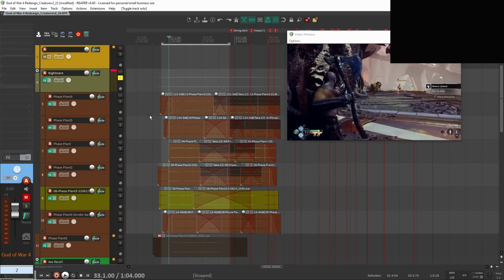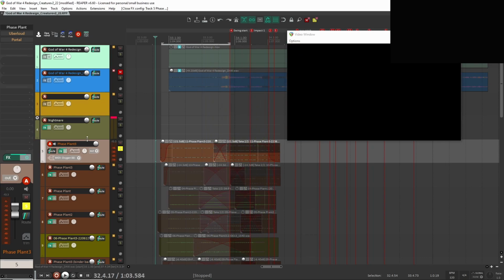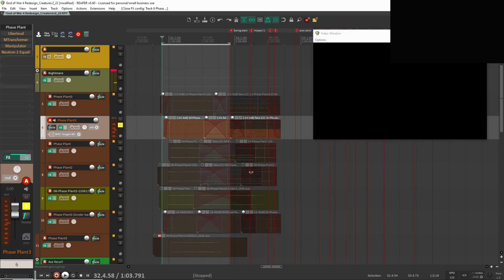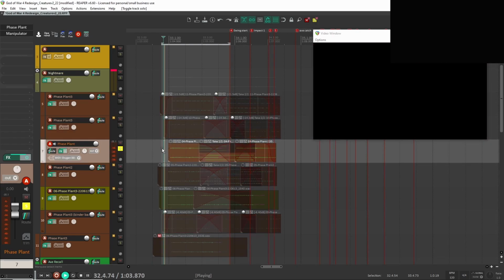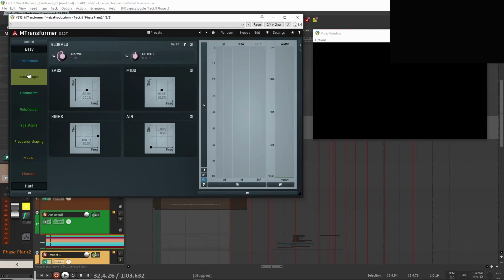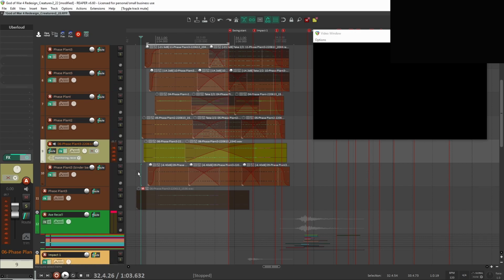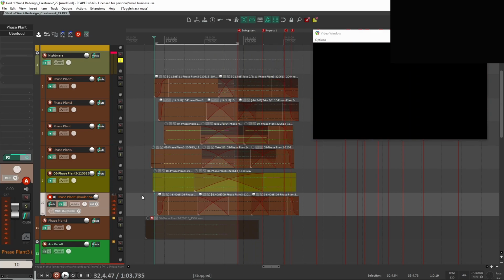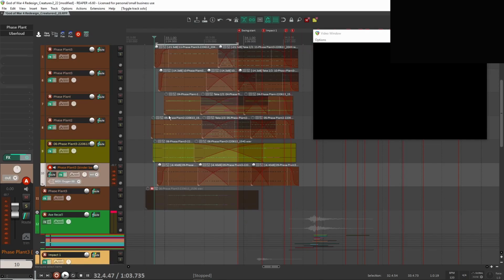I Redesigned The Nightmare Sound From God Of War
In this video, I break down my redesign of the nightmares from the video game God of War. I show each sound layer I used and how I created them. I also share how I used a binder to create one of the prominent layers of the sound.

0:00 - Intro
0:40 - Nightmare Sound We Will Be Creating
1:18 - Layer 1: Squeaky
2:28 - Layer 2: Noise
3:35 - Layer 3: Creature
4:11 - Layer 4: Creature 2
4:54 - Layer 5: Creature 3
5:28 - Layer 6 - Binder?
6:38 - Master Bus Processing
7:14 - Nightmare In Context Of The Mix